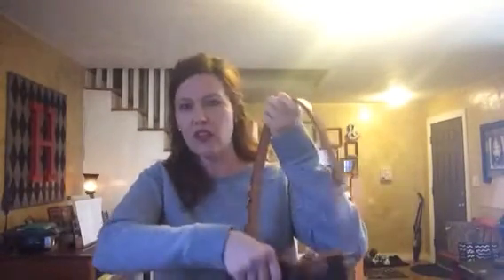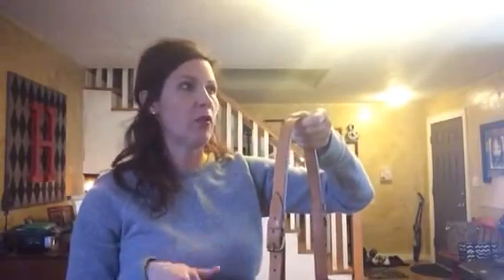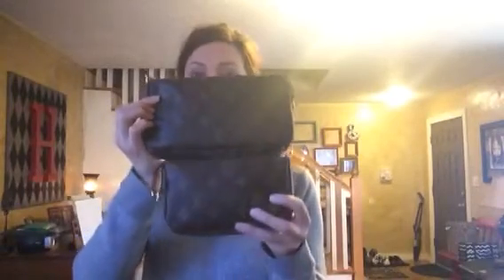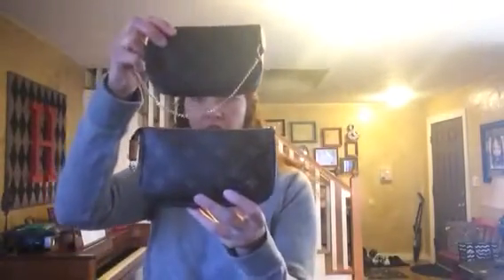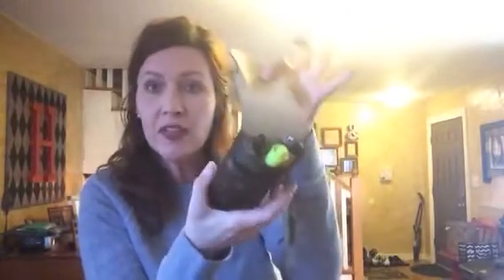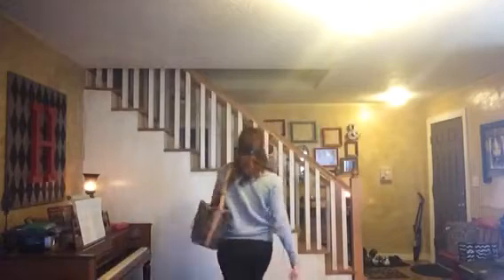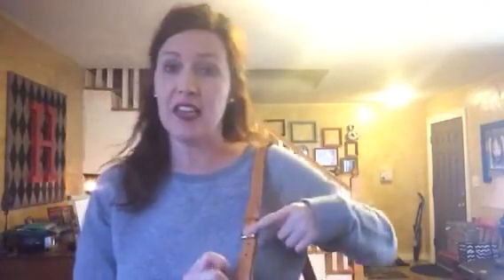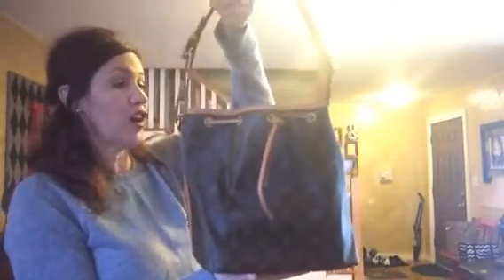❤️REVEAL - Louis Vuitton Petit Noe monogram